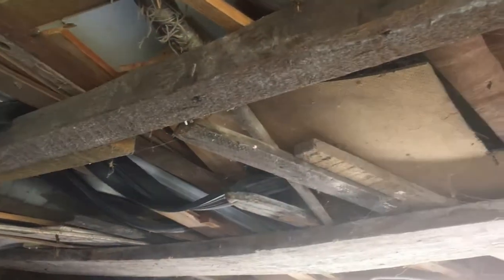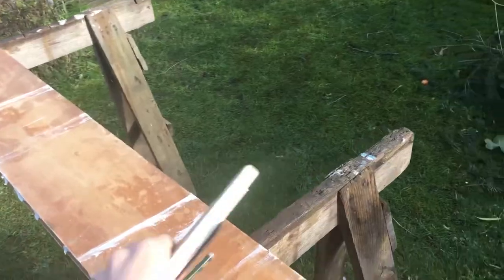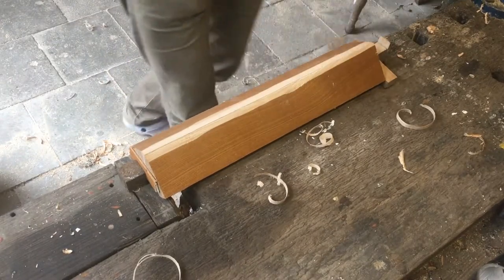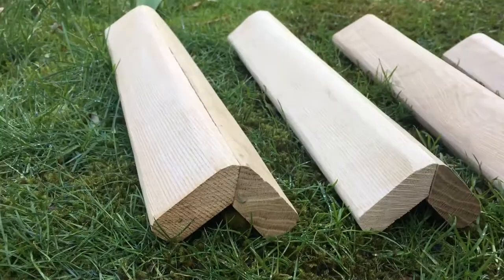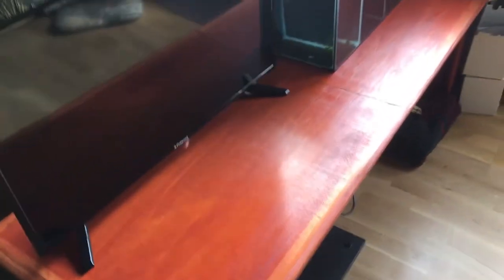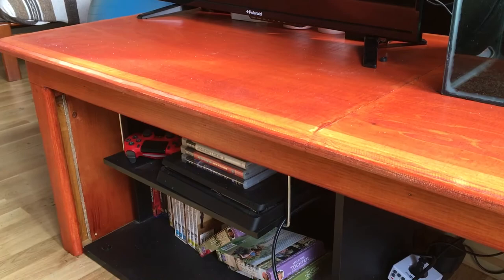I tried woodworking and all I got was this stupid table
The improvised table holding the TV and the betta tank needed replaced, so I borrowed a tablesaw, picked up some discarded wood and tried to make a new one.

The music is, once again, by the Beachmasters of the Universe, who you can find